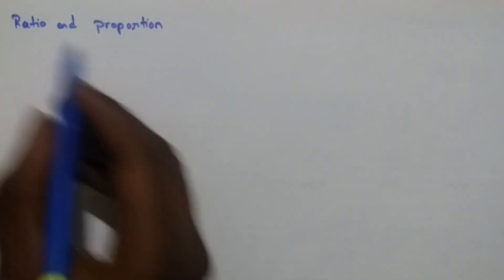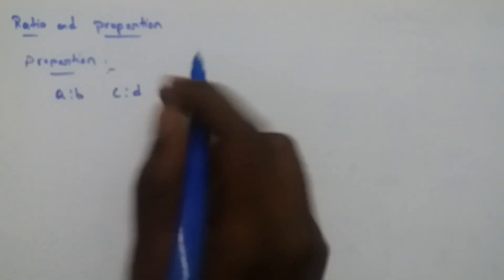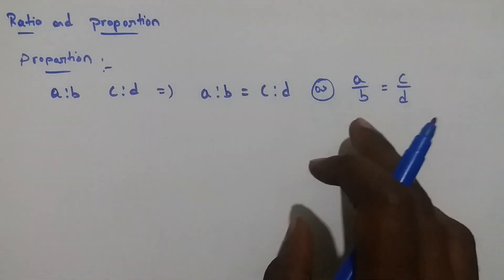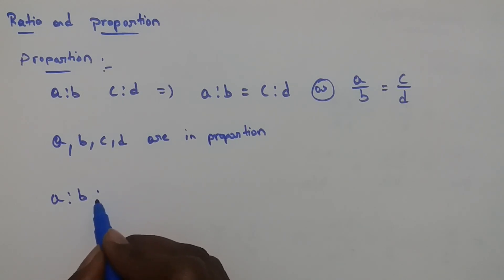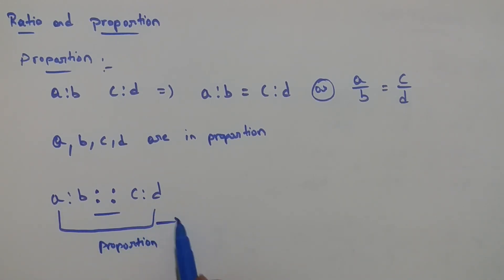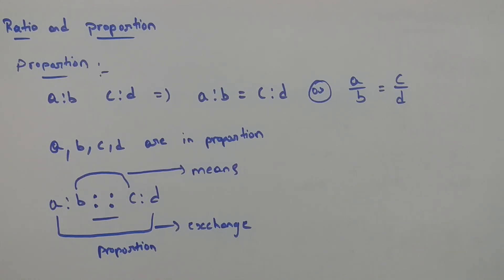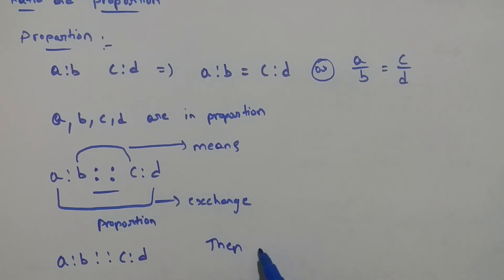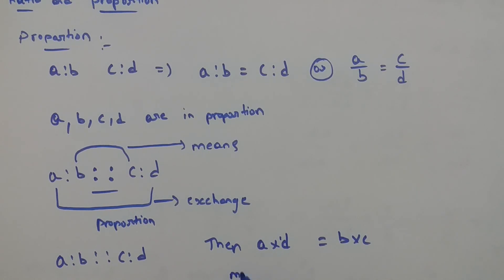Ratio and proportion part 3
RATIO & PROPORTION